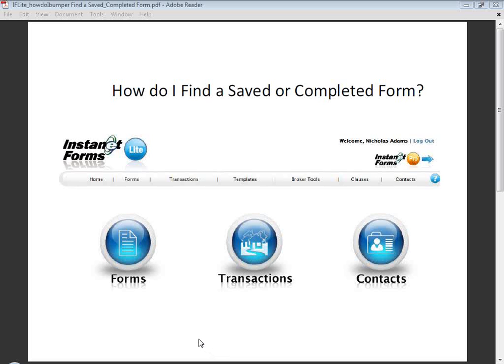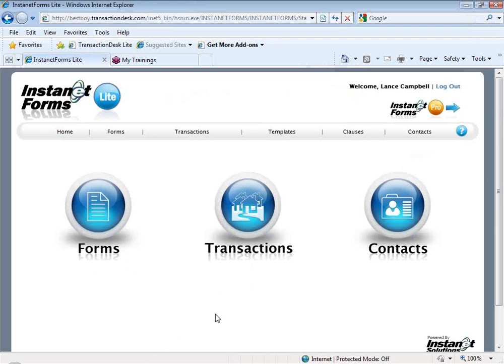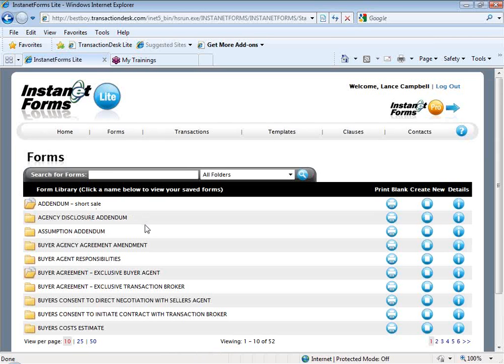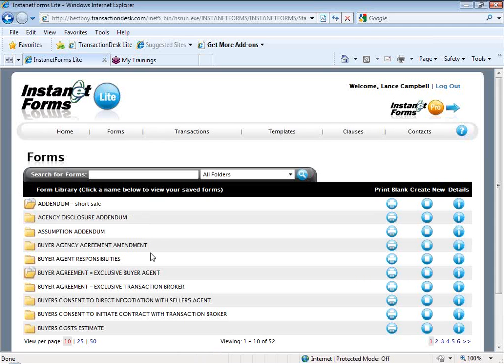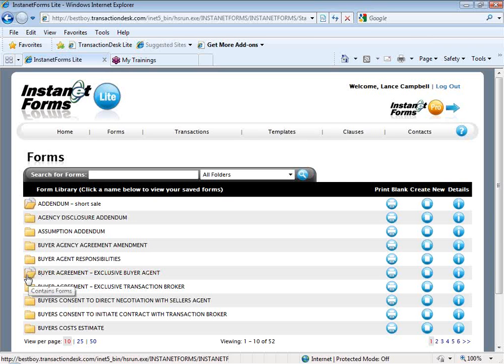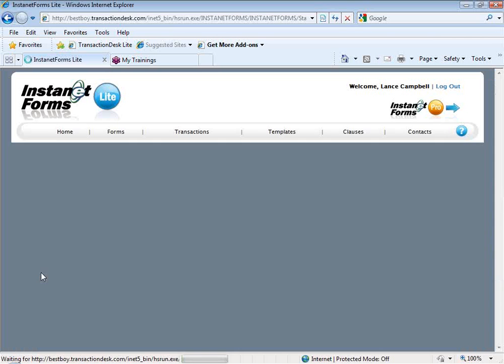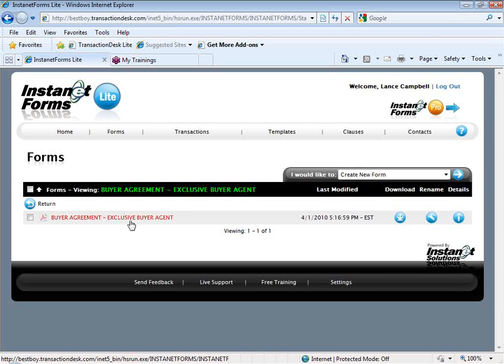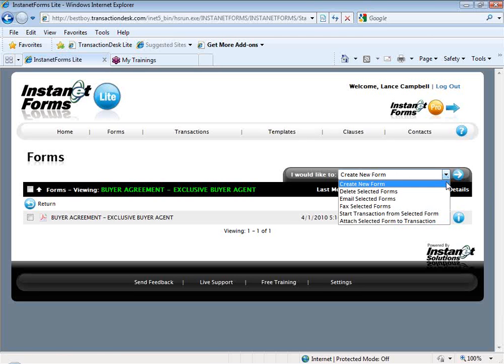How Do I __ Find a Saved_Completed Form__InstanetForms Lite View